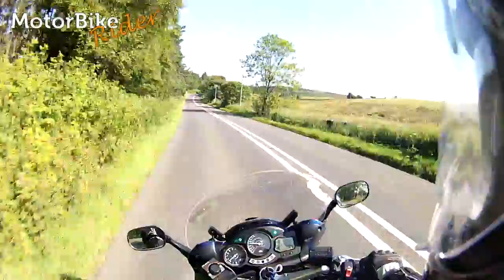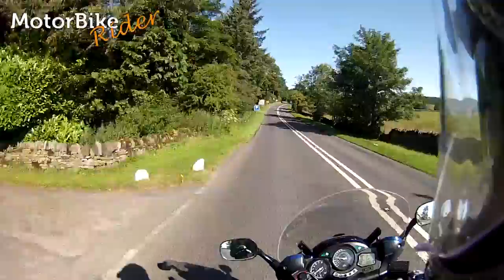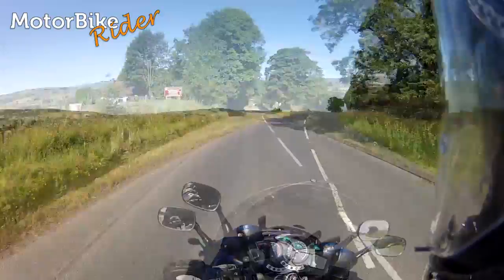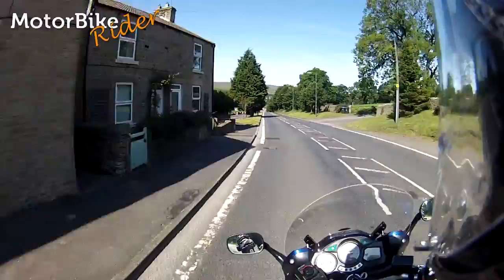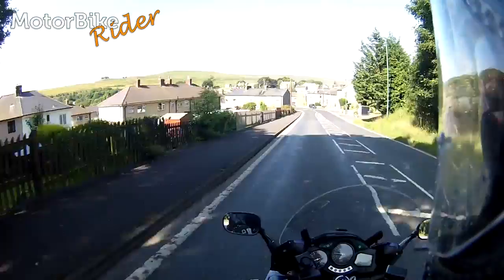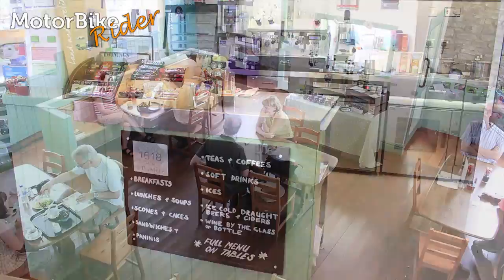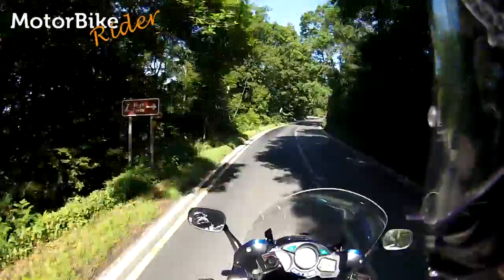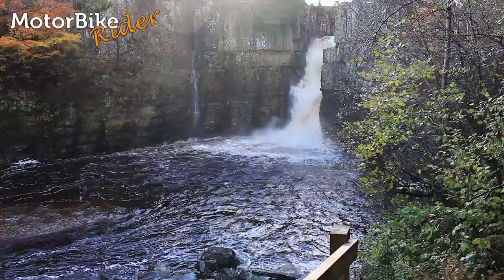Durham Dales MotorBike Tour Stage 2 with Kevin Lear MotorBike Rider Magazine MotorBike TV